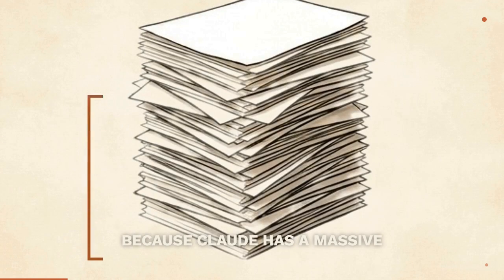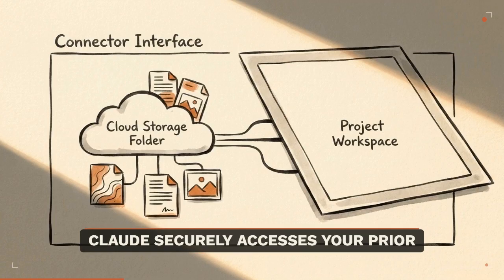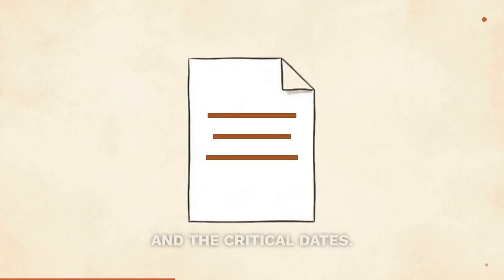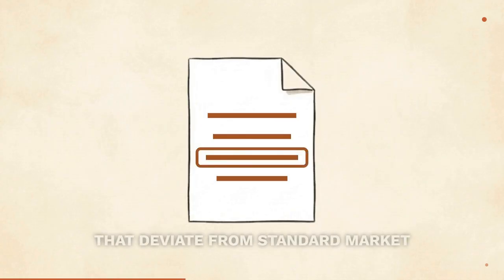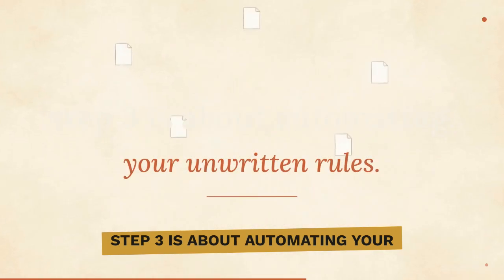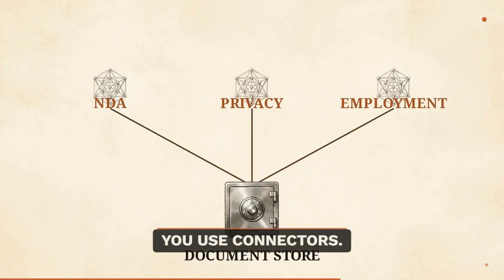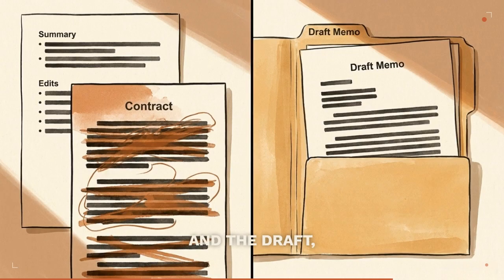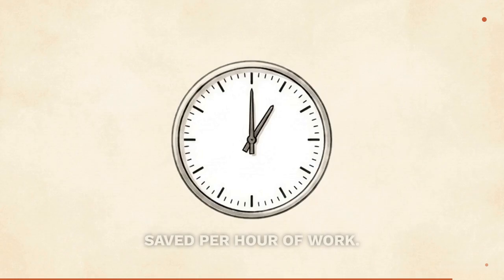Claude for lawyers , read any contract in minutes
THE VERDICT: Best for the document-heavy legal grind ,  the workflow gives a team back about 14 hours every week

The volume around the judgment — the 200-page agreement to read before the call, the two contract versions to compare clause by clause, the memo from a blank page. Here's the plain version: Claude for lawyers summarizes any document in minutes, redlines and drafts right inside Word and Google Docs, and runs your firm's playbook once you teach it. Claude takes the first pass; you bring the judgment.

This is episode three of eight in our Claude at Work series — how each job actually uses Claude, framed for the working pro. Today: lawyers. Paste a long agreement for a plain-English summary and an issues list, compare two versions and draft fallback language in your documents, then encode your review framework as a Skill and connect your precedents with a connector. Anthropic's own legal team cut review times from days to hours; GC AI saves lawyers about 14 hours a week with Claude. Available on Pro, Max, Team and Enterprise.

CHAPTERS

- The plain version — title card
- The volume around the judgment — the read, the compare, the blank page
- What this looks like — the one-page document summary
- The big context window + Skills + connectors/MCP + Projects
- Habit one — turn any document into a summary and issues list
- Habit two — redline and draft right inside your documents
- Habit three — encode your playbook as a Skill and connect your documents
- The payoff — about 14 hours back a week; days to hours
- The eight roles — what Claude at Work covers
- Close — next up, accountants and finance — channel CTA

Plain Bureau tests AI tools and explains them in plain English. No jargon, no hype. Episode three of eight in our Claude at Work series — accountants and finance is next. Got a role you want covered? Drop it in the comments — it becomes an episode.

CLAUDE FOR LAWYERS — the official references
Claude — claude.ai

How Anthropic's legal team cut review times from days to hours